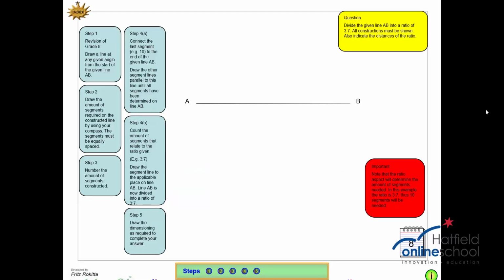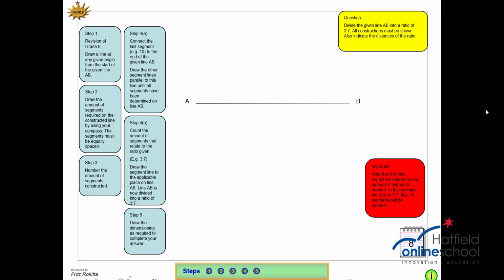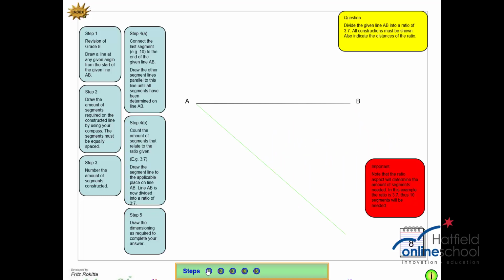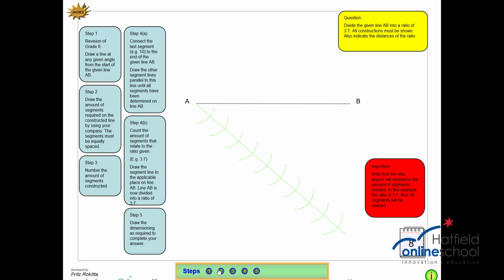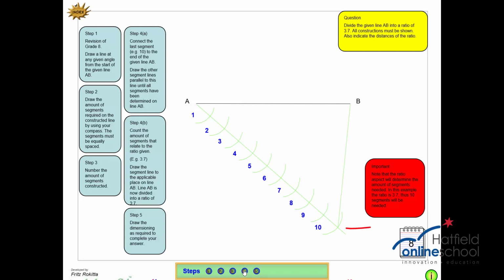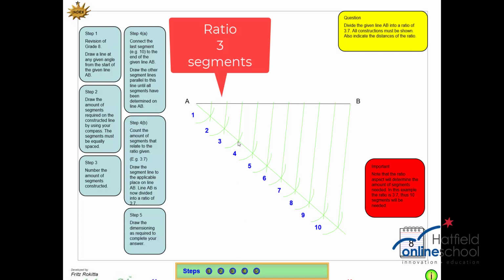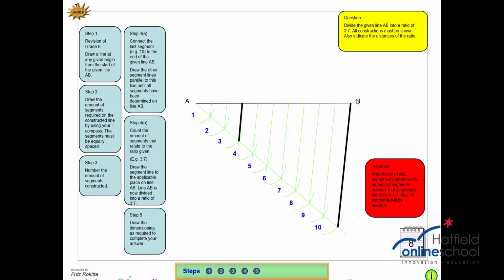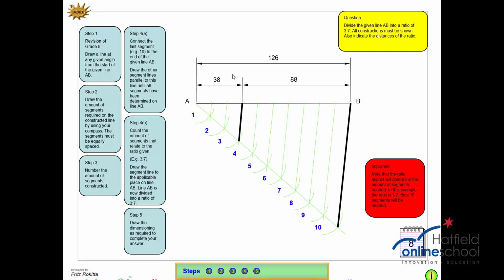Dividing a line into equal segments 1